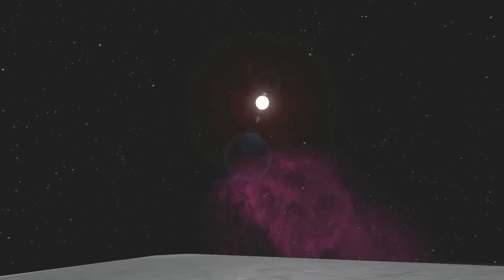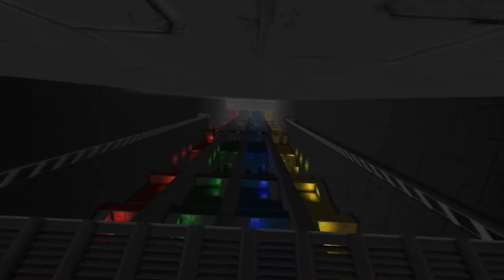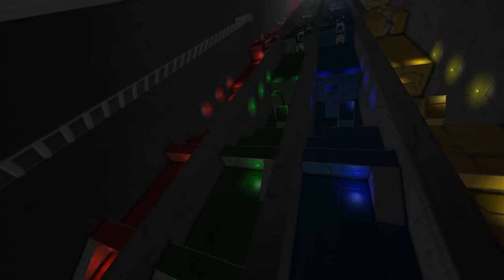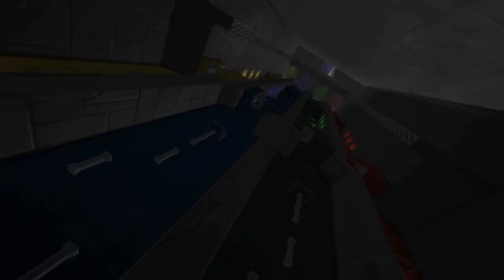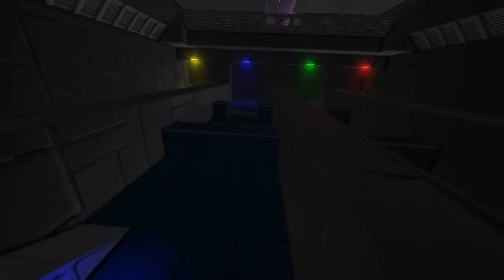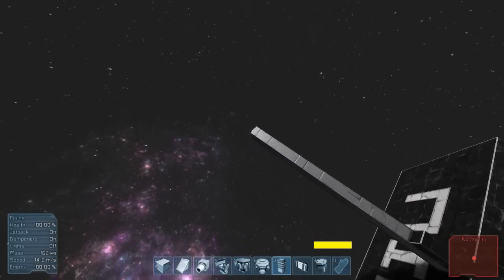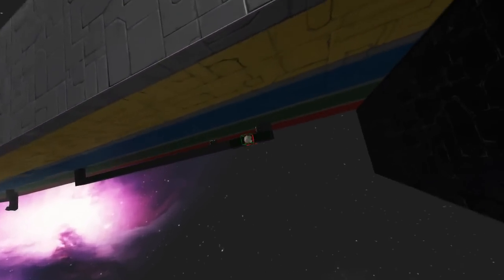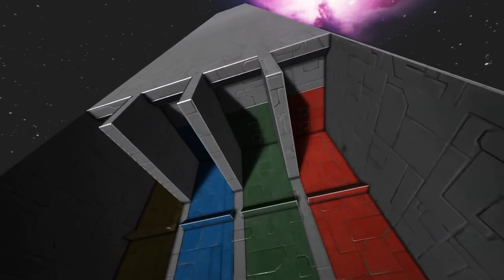Four Player Obstacle Race! (Space Engineers)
-- Video Information --
Liked Relativity but wanted to verse your friends? Want to see who the best Space Engineer is? Well this map is for you! Conquer all obstacles, fight against gravity and be the first to cross the line in this Obstacle Race!

Also, I have Donations too for anyone who wants to support me even more, or are simply just feeling generous!